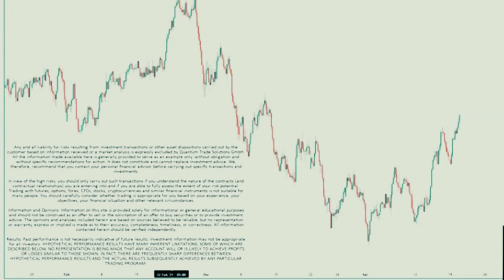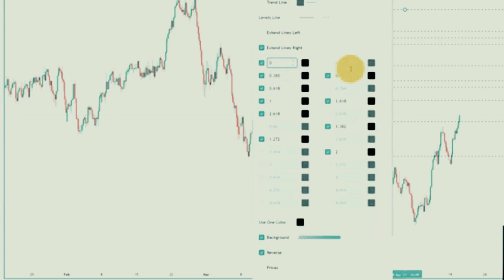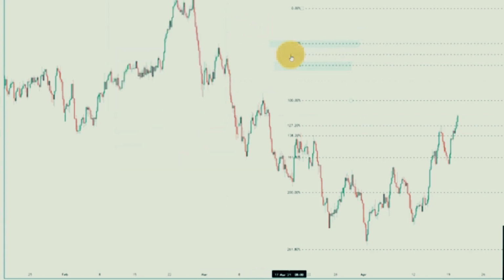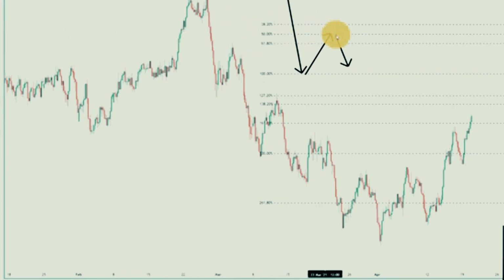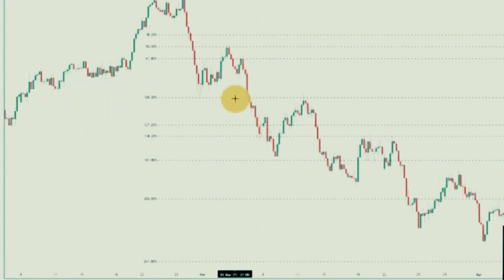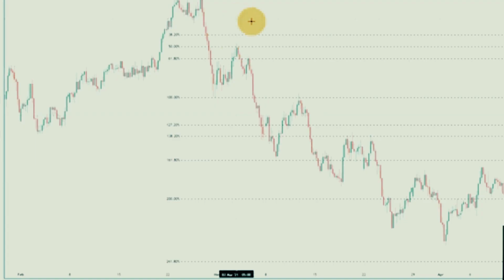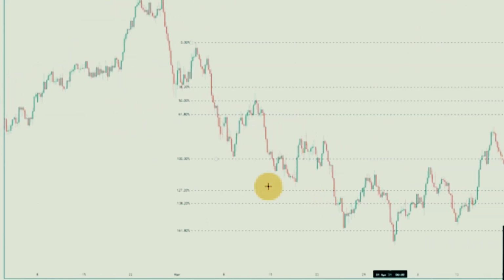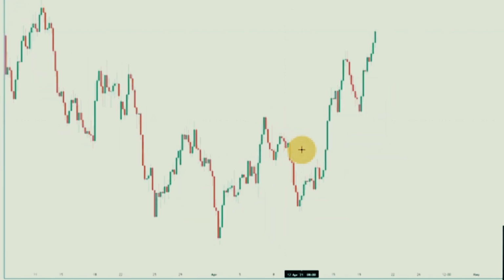From Confused to Confident: Trade Like a Pro with Fibonacci Levels Part1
Stop guessing your entries and exits. Start using what real traders trust: Fibonacci levels.
In this video, I’ll walk you through **exactly how to trade using Fibonacci retracement and extension levels — step by step.** Whether you're a beginner or already trading, this guide will simplify how to find powerful entry zones, manage risk, and set realistic profit targets.
📌 What you'll learn:
- What Fibonacci levels actually mean in trading
- How to draw Fib levels the right way (most traders get this wrong)
- Step-by-step pullback trading strategy using retracements
- How to use extensions to take profits smartly
- BONUS: Combine Fibonacci with support/resistance for sniper entries
🔥 Don't trade blind. Trade with structure.
📈 Works for: Forex • Stocks • Crypto • Indices